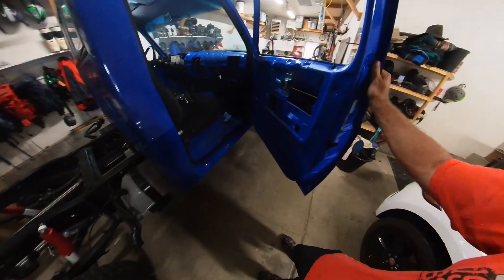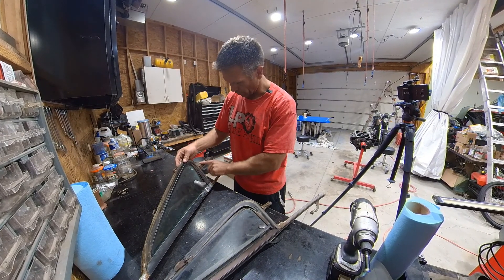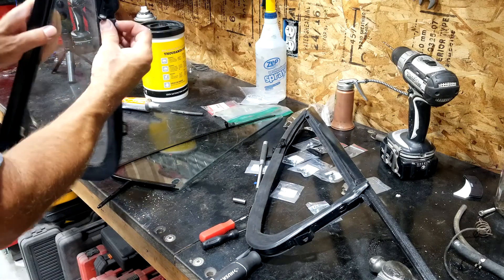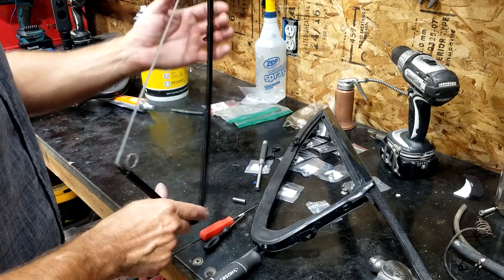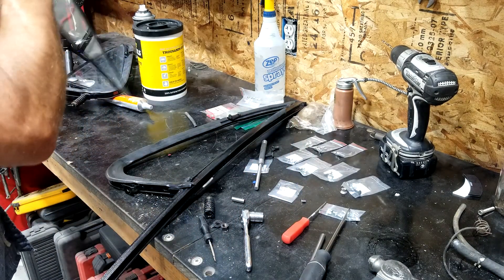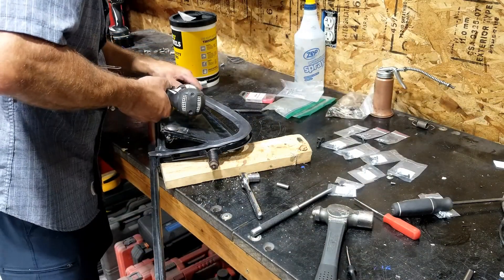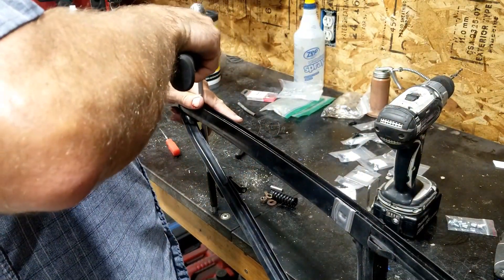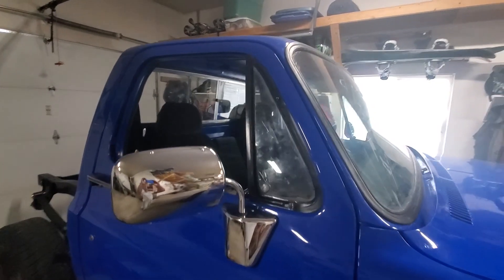Have you ever drilled through your thumb!? I did it while rebuilding vent windows on a Square Body.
I totally drilled a hole in my thumb while rebuilding the vent windows on this pickup. OUCH!

See how to completely rebuild the vent windows on a Chevy Square Body C10 K10 pickup truck.